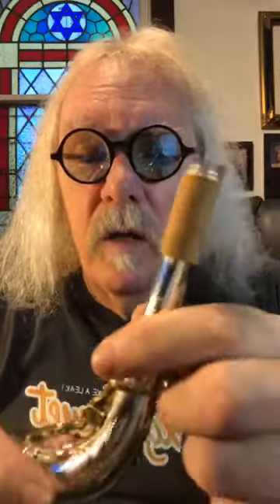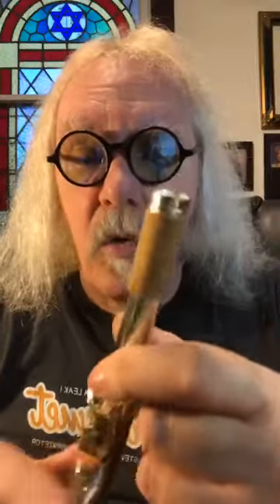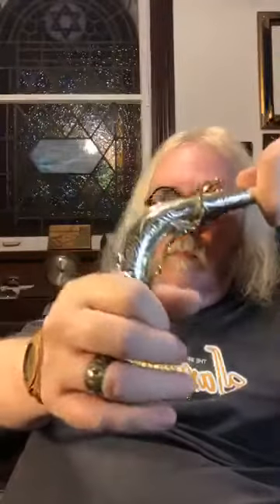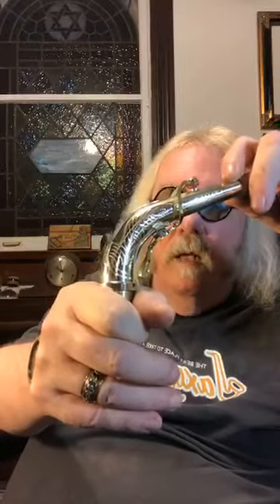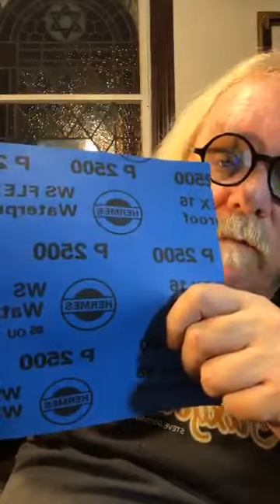Do it yourself saxophone repairs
Steve shows you some common repairs that you can do without any special tools